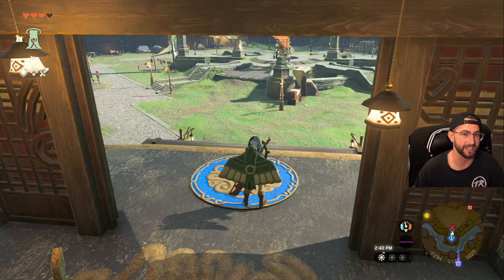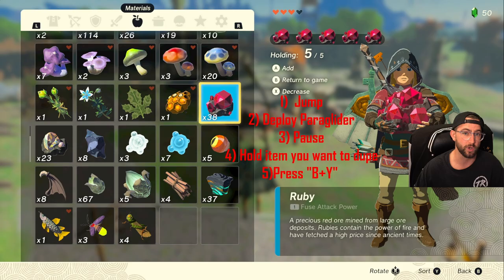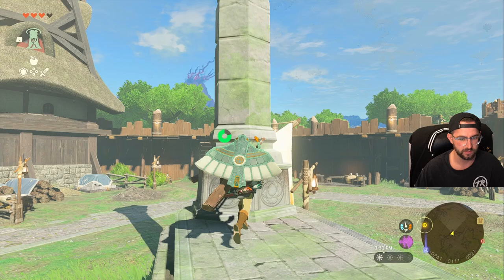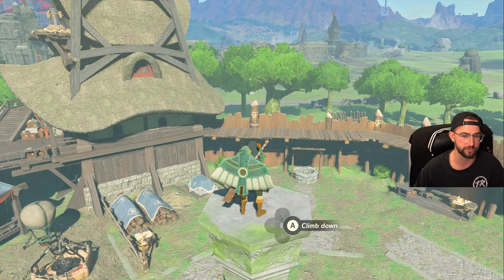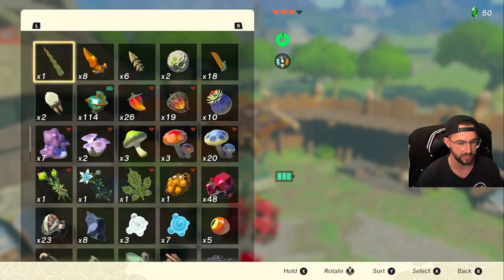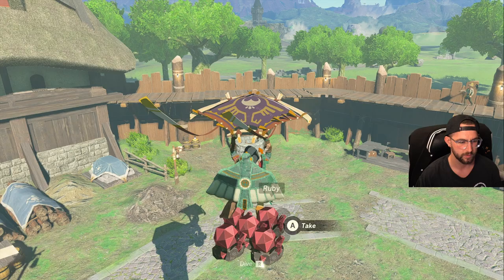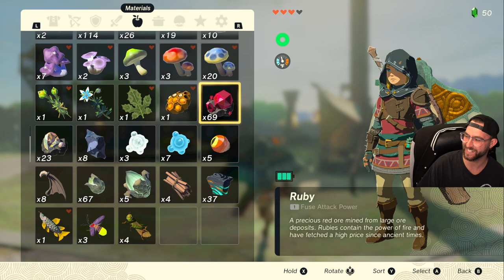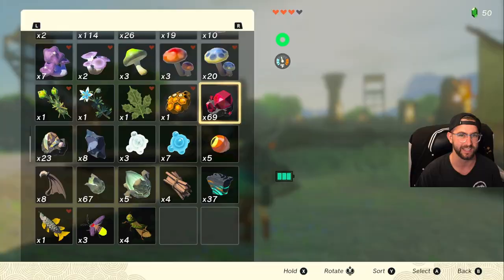THE EASIEST WAY TO DUPE MATERIALS IN TOTK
This is BY far the quickest dupe method available right now! Currently working on  Version  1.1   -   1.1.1
This is NOW patched if you are on a version greater than 1.1.1